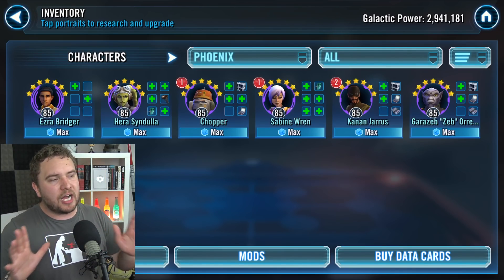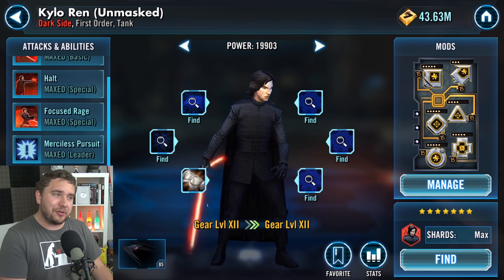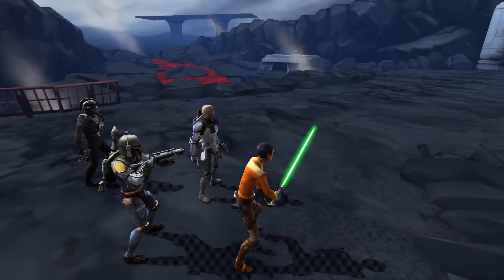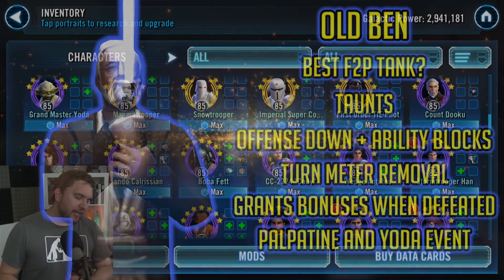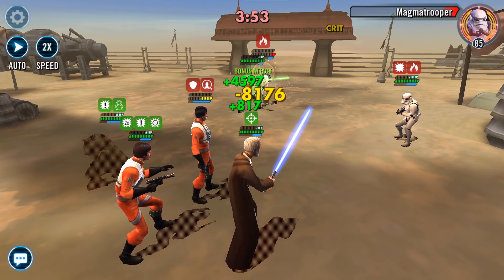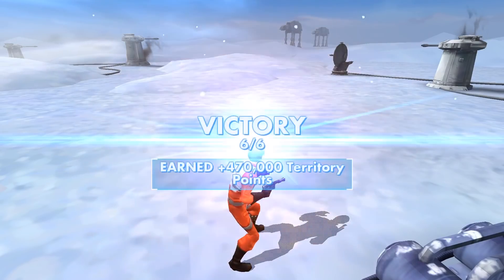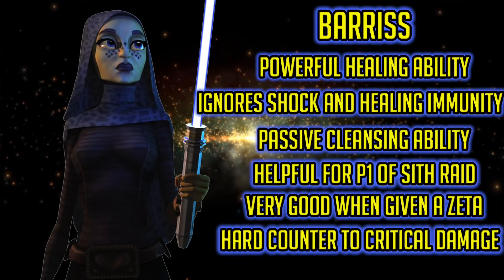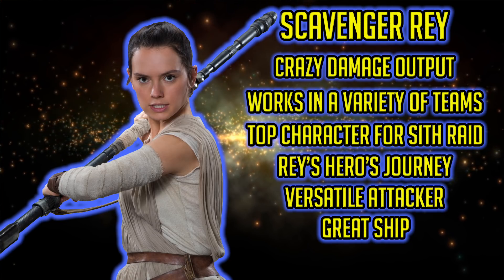Top 15 Best Free to Play Characters 2018! No Legendary or Raid Reward! | Star Wars: Galaxy of Heroes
One of the great things about Star Wars: Galaxy of Heroes is that there are a lot of awesome free to play characters that are farmable! In this list we go over 15 characters that are easily accessible for beginner players and are even good for advanced players!

Discord chat to hang out amongst yourselves as well as my guild